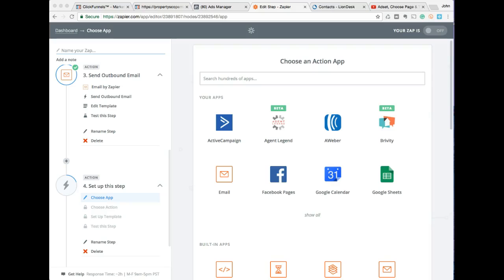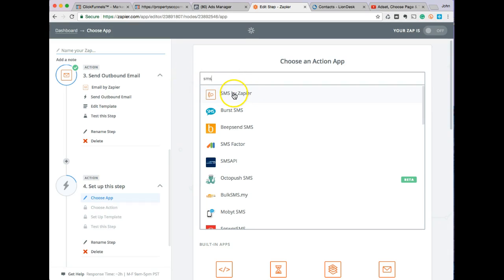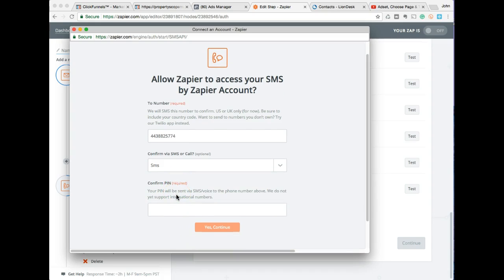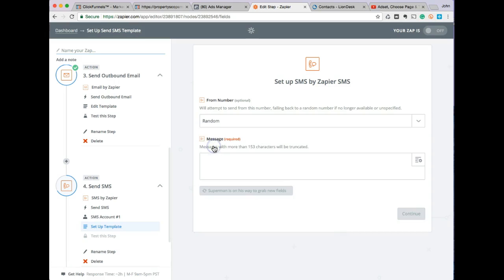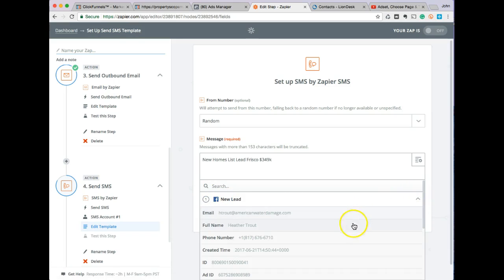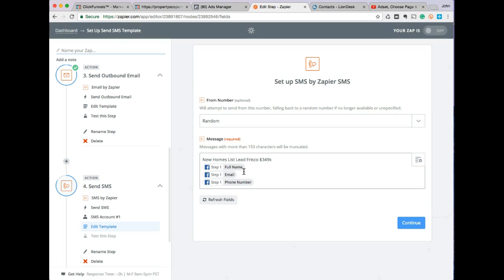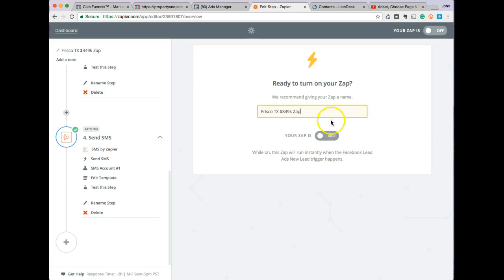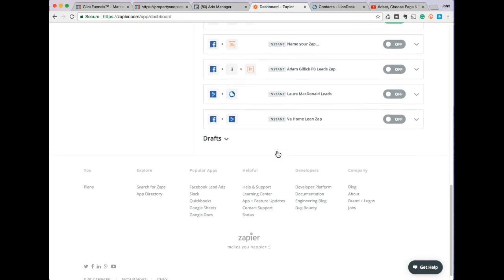Connect Leads To SMS / Email / CRM #2